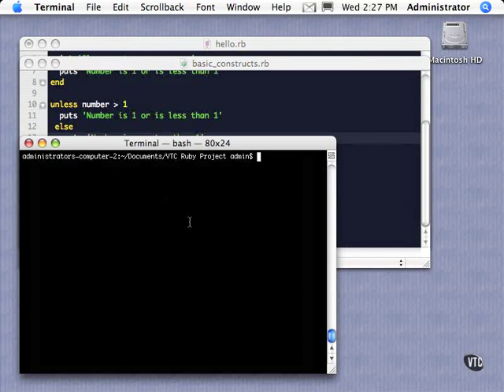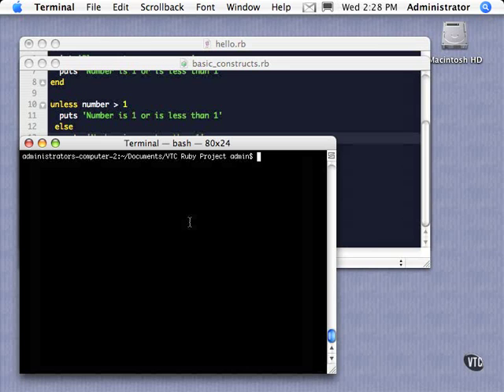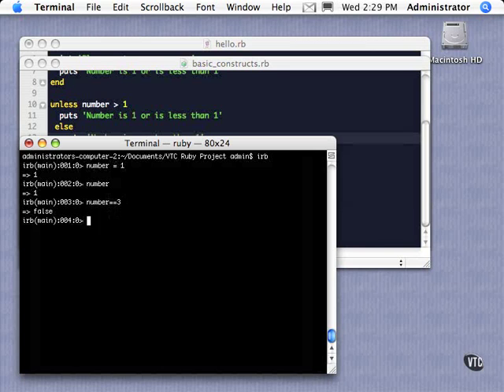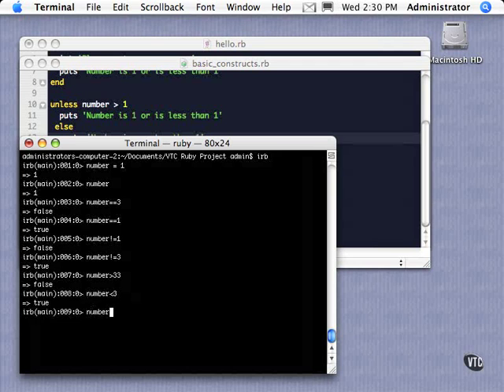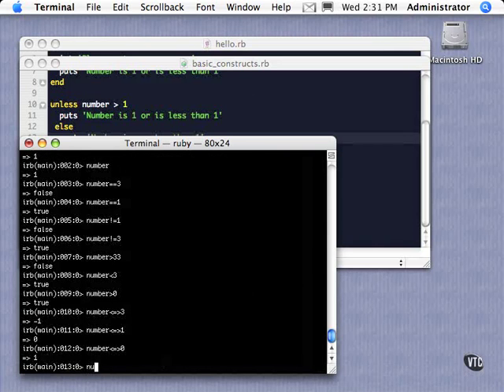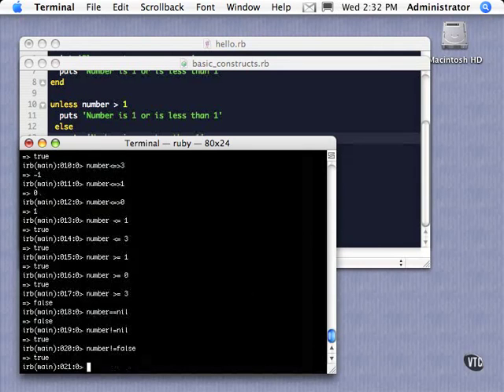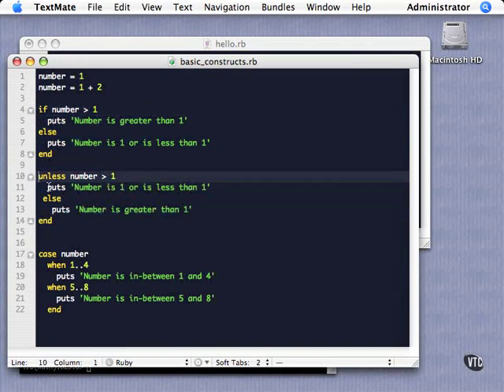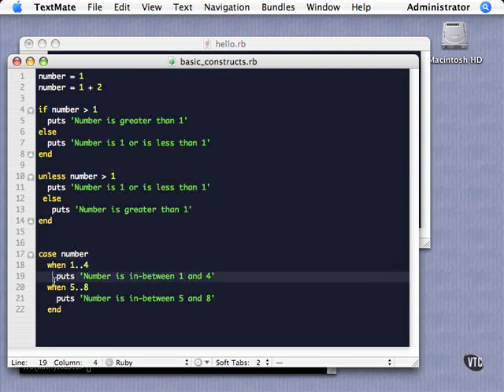[ Ruby Foundations ] 13 - Boolean Statements